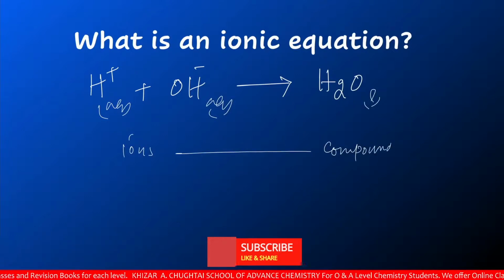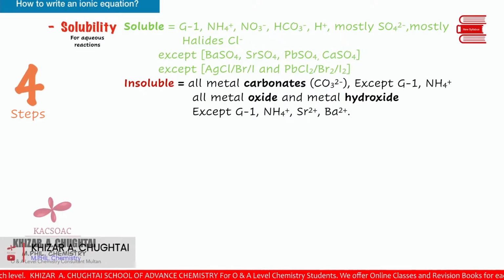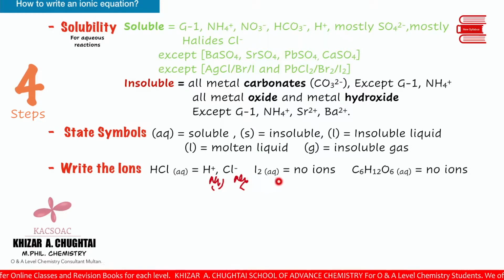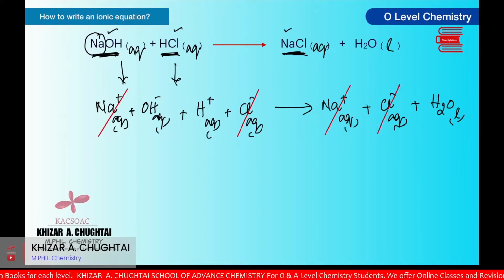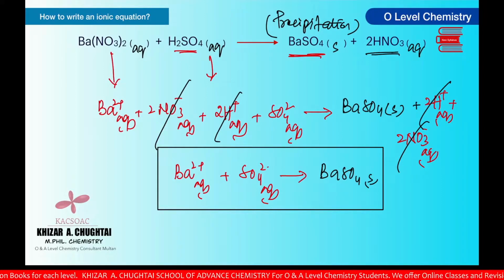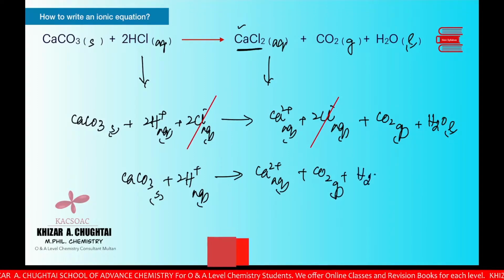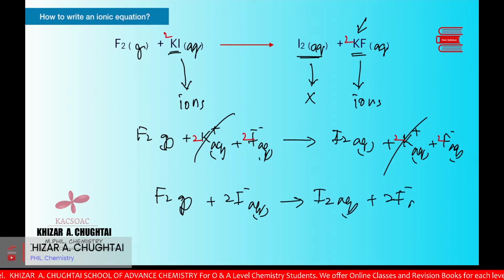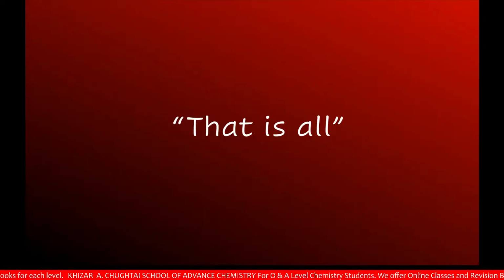How to Write an Ionic Equation? 4 easy Steps, for cambridge, Edexcel, AQA students.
How to Write an Ionic Equation? Solubility Rules for O level Chemistry & A level chemistry students.